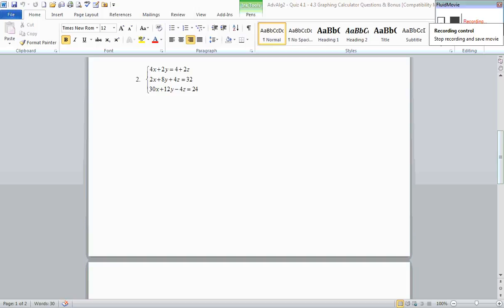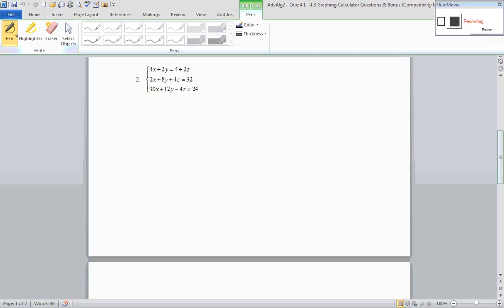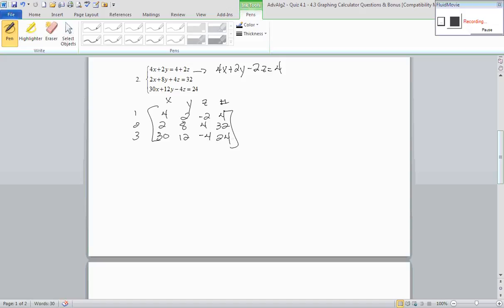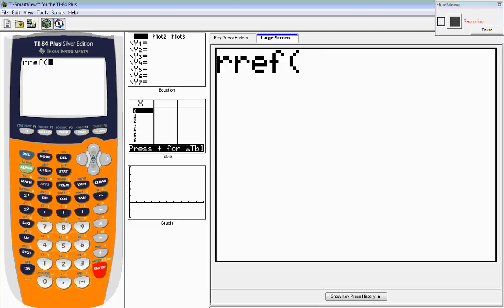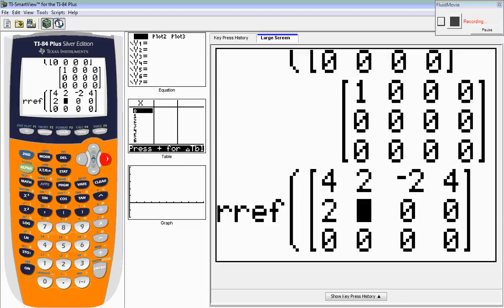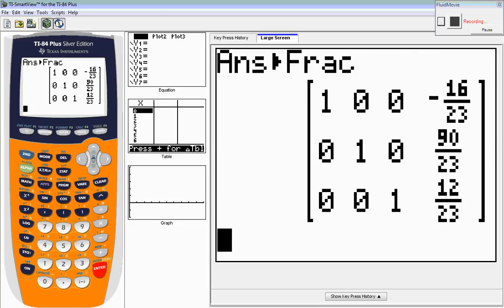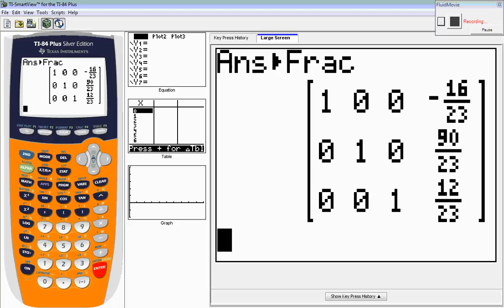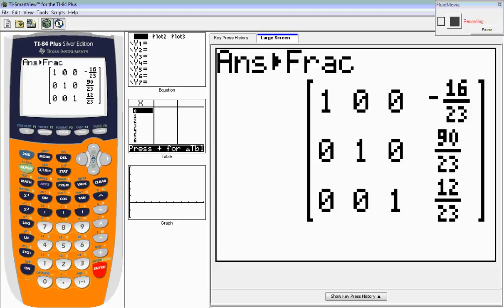alg2 #2 chapter 4 practice test